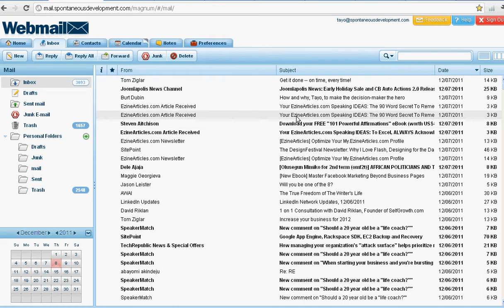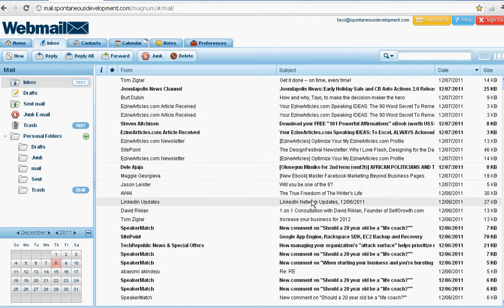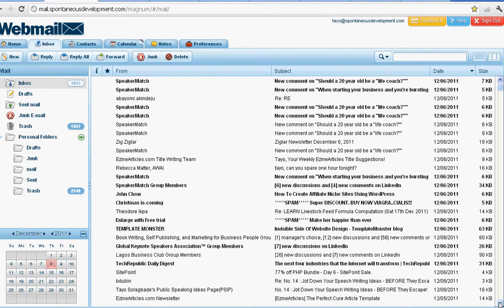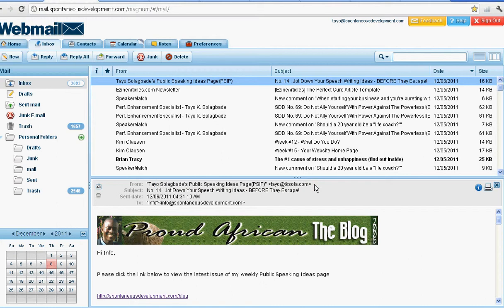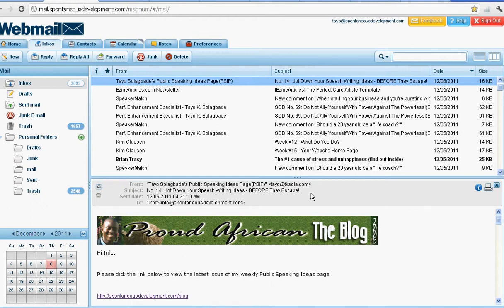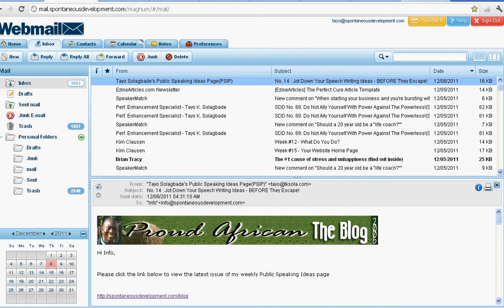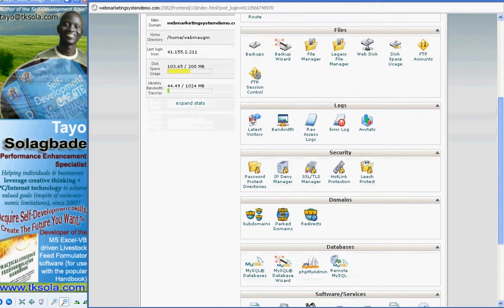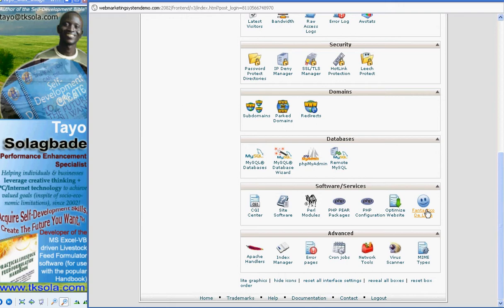How Your Broadcast Email Should Look (Phplist Manager)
In this first video (no. 1 of 4), Tayo Solagbade explains the purpose of this video series, by showing professionally delivered email messages in his webmail inbox, pointing out that they were generated using software similar to the Phplist manager.

Ethical EMailing with Phplist Manager (Demonstration Videos 1 to 4)

This series was created by Tayo Solagbade. It demonstrates how to  ETHICALLY, professionally and effortlessly send email broadcasts to your contacts by installing and using the FREE, but VERY powerful phpList mailing list management software, which is provided via CPanel by many web hosts, at NO EXTRA CHARGE.

PHP List manager is an automated MULTIPLE mailing list manager, and I have used it to send out mails to hundreds of subscribers for over 2 years now, with impressive results.

Among other conveniences, it delivers PERSONALISED emails to each individual contact - REMOVING the need to send mails with multiples email addresses on the TO, or BCC fields.

This application gives you a more convenient all-in-one interface to manage multiple mailing lists for different purposes.

For instance, you may decide to have seperate mailing lists for

(a) members of your association

(b) executives of the association

(d) applicants for positions in your company or organisation

(e) contractors/supplier to your company or organisation

(f) students in your institution and/or those who have graduated etc

By using a professional mailing list software like this Phplist manager, NEVER again will you need to manually handle/type large numbers of email addresses in order to send messages to the owners.

What's more, recipients of your mails will no longer have to cope with multiple email addresses in the TO or CC fields blocking their view of the actual message you sent.

Lastly, you also look more professional, when each person SEES that the message you sent to EVERYONE carries ONLY his/her email address in the TO field (and even starts with Dear "Name") i.e. it is personalised for him/her.

DO YOU USE CPANEL? IF YES, START USING PHPLIST MANAGER ON IT!

If you have a website and use CPANEL, then the PhpList manager software described above is already available for installation on your website. Follow the steps described in parts 1 to 4 of this video series, to locate, install, setup and start using it today. It's open source and therefore FREE!

Tayo K. Solagbade*
Self-Development/Performance Improvement Specialist
*Sole Agent For Burt Dubin's Speaker Mentoring Service In Africa

(Web Marketing Systems Development - incl. Audio Presentations)

Self-Development/Performance Enhancement Specialist -- TayoSolagbade- works as a Multipreneur, helping individuals/businesses develop and implement strategies to achieve their goals, faster and more profitably.

Depending on his availability, Tayo accepts invitations to deliver customisable talks and keynote speeches on:

a. Self-Development, Workplace Performance Improvement, Spontaneous Coaching™,
b. Using Natural Aquariums To Educate Students
c. Making Your Website WORK For You
d. Automating MS Excel To Boost Productivity
e. Cost-Saving Farm Biz Ideas, Going From Salary To Self-Employment, Entrepreneuring etc) for an affordable fee.

to learn how you can invite Tayo, to speak at your next meeting or event.